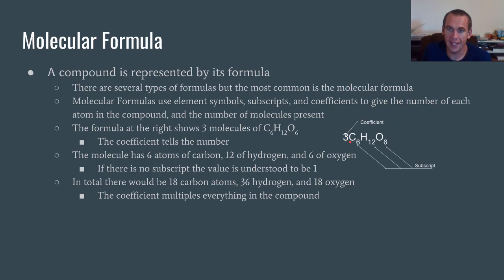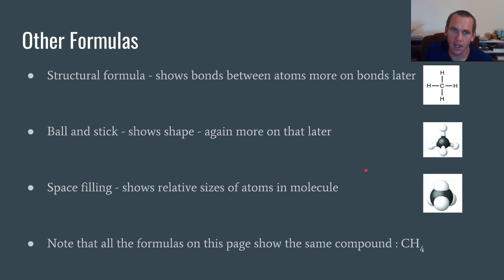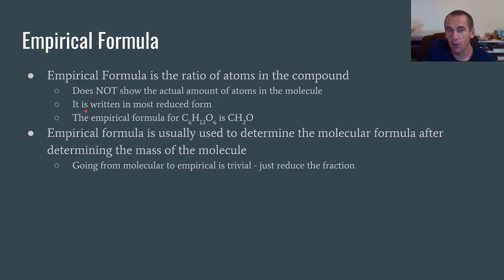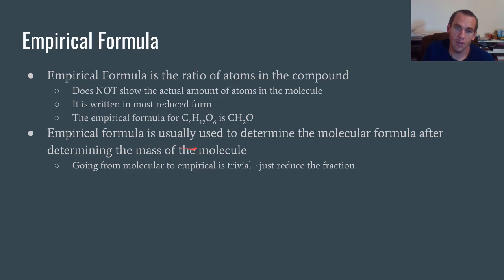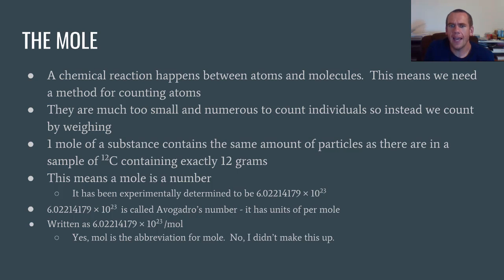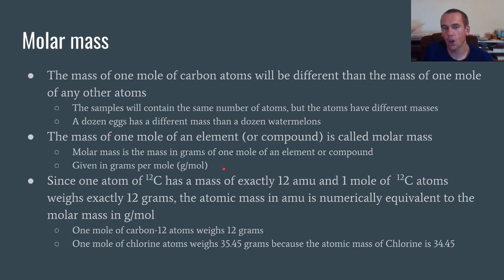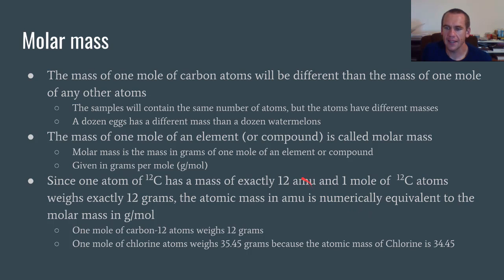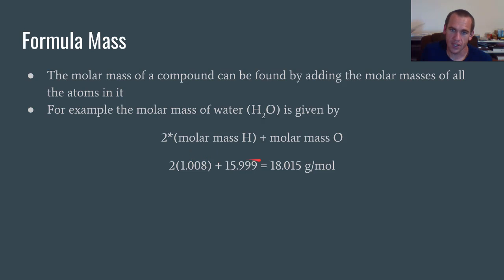Lesson 2 5 Formulas and Moles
Molecular formula and molar mass